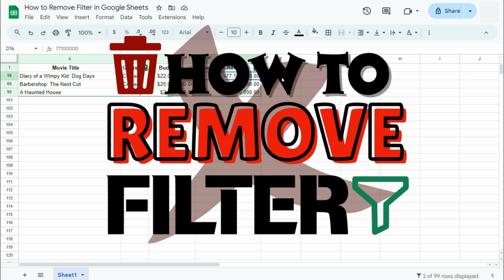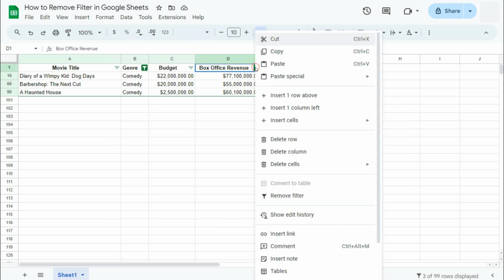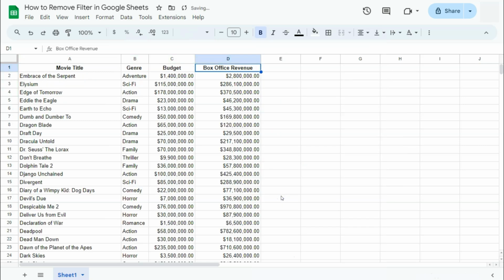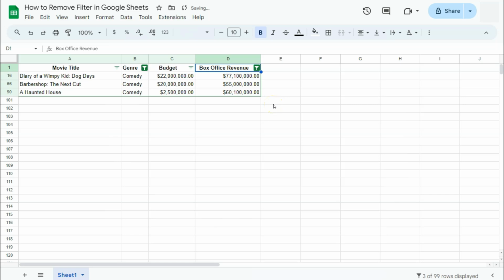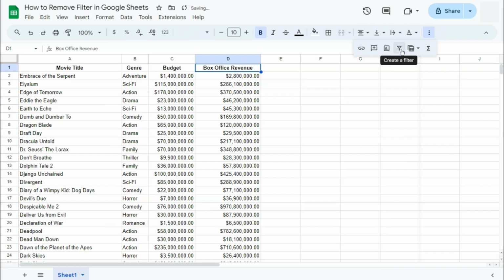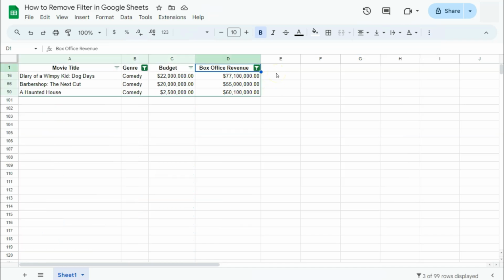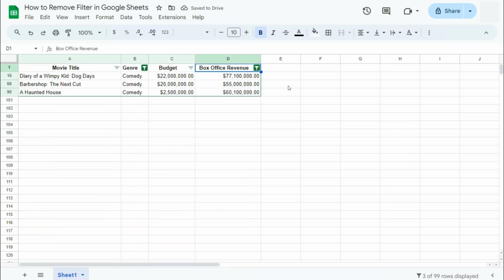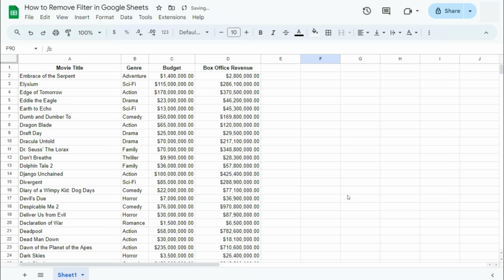How to Remove Filter in Google Sheets (Clear Filter)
In this video, I'll show you how to easily remove filters in Google Sheets.

Whether you're cleaning up your data or preparing your sheet for a fresh analysis, removing filters is a simple yet essential task. Follow this step-by-step guide to quickly clear filters from your spreadsheet, ensuring your data is presented exactly how you need it. I'll cover different methods and shortcuts to make the process as smooth as possible. Perfect for beginners and experienced users alike, this tutorial will help you maintain organized and filter-free sheets effortlessly.